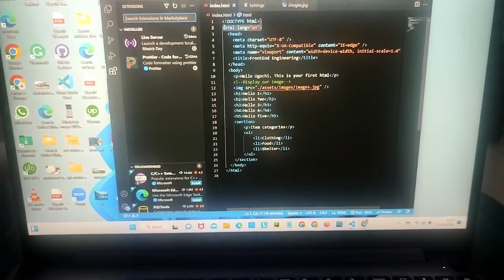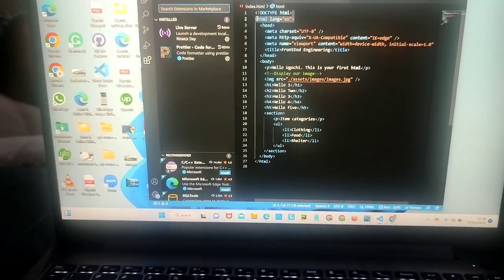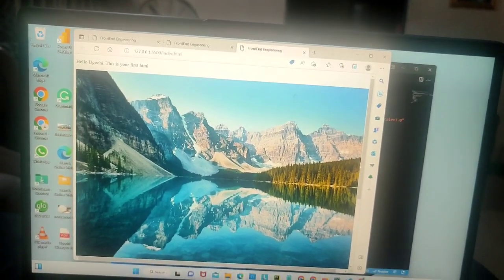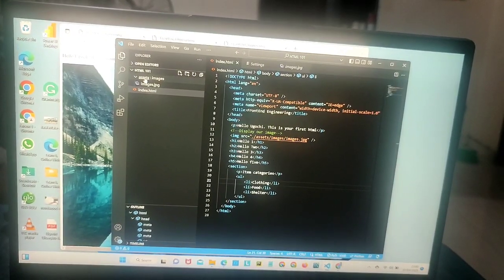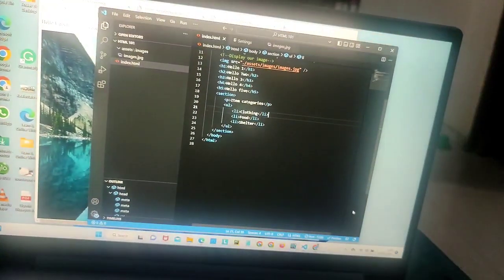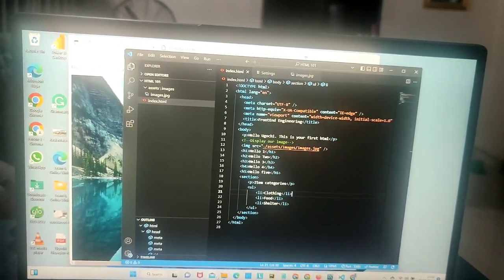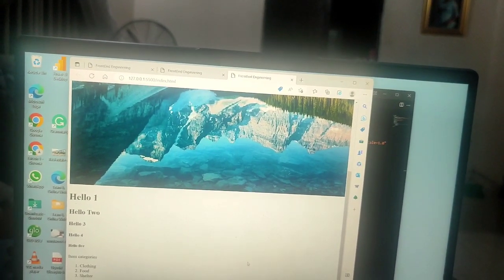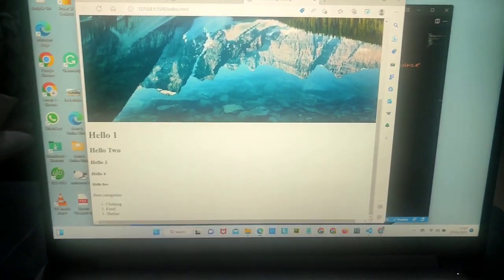FIRST TIME LEARNING HTML